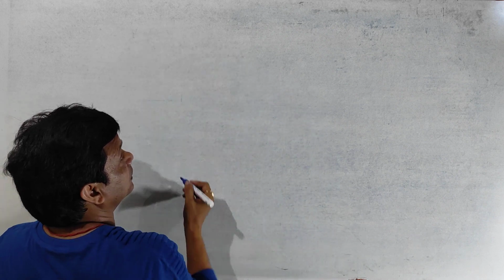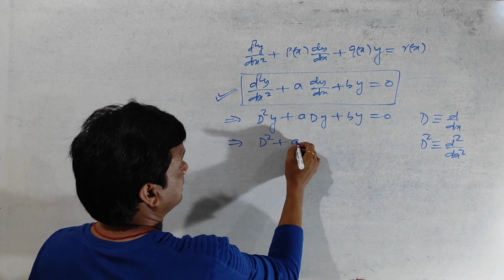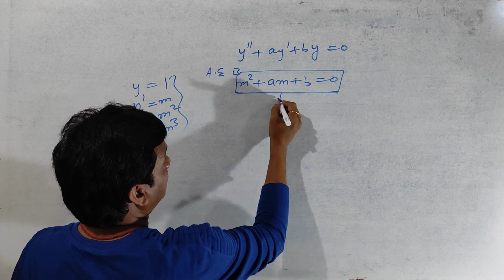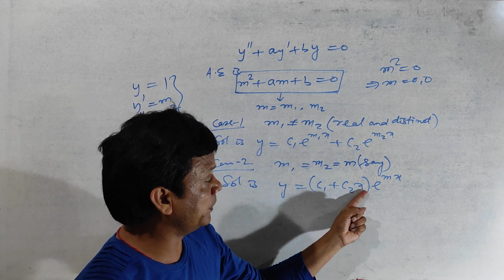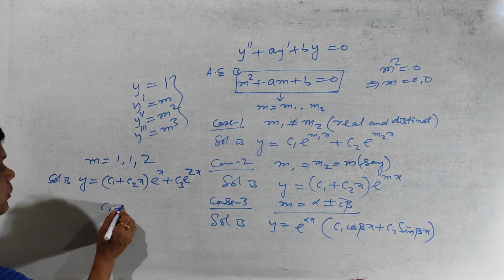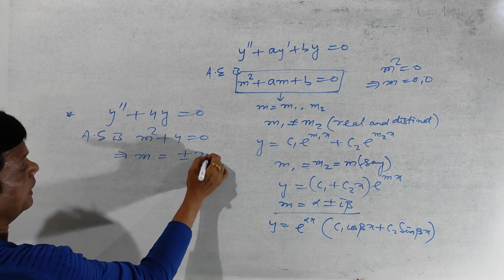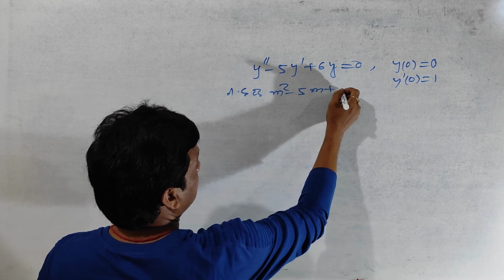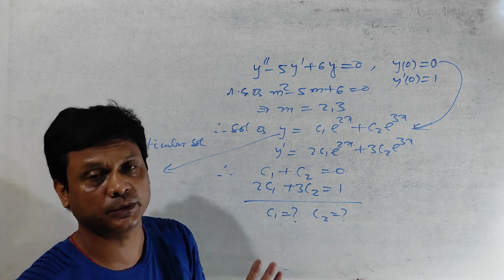2nd Order differential equations for entrance examination. Khillar's Advanced Classes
Questions on 2nd order differential equations